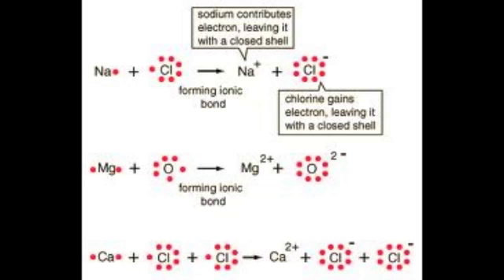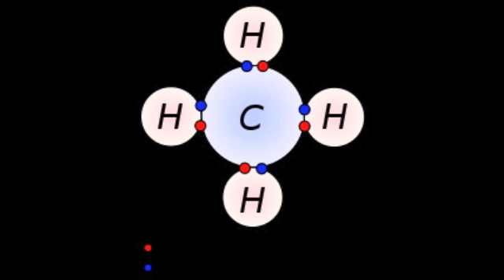The differences between Intermolecular and Intramolecular Forces